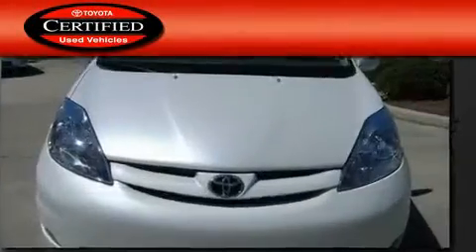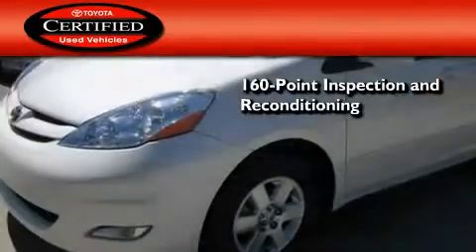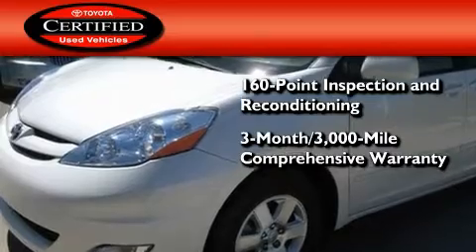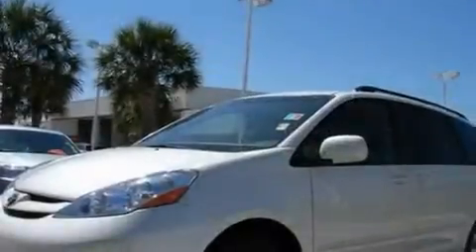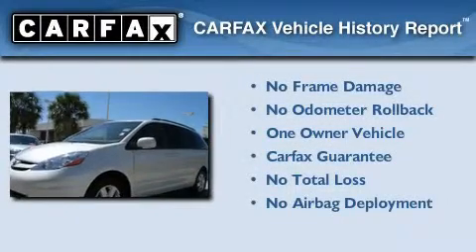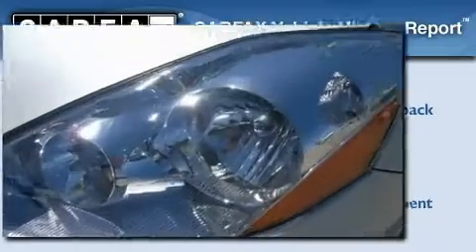Used 2008 Toyota Sienna Baton Rouge LA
Year : 2008

 Make : Toyota

 Model : Sienna

 Engine : 3.5L V6

 Trans . : Automatic

 Exterior : Arctic Frost Pearl

 Miles : 34,385

 Stock : 5511P

 Team Toyota

 1788 O'neal Lane